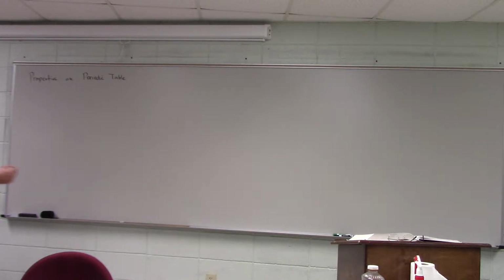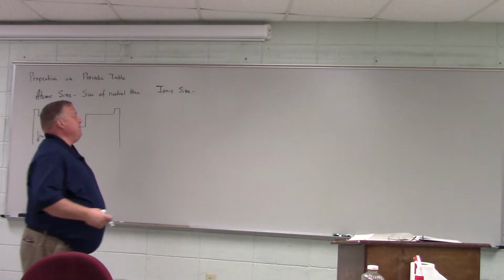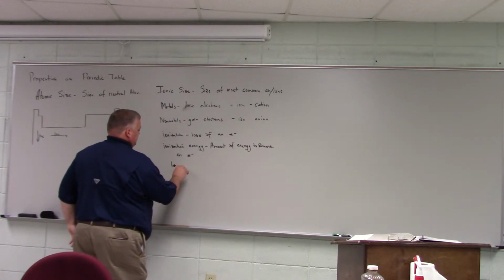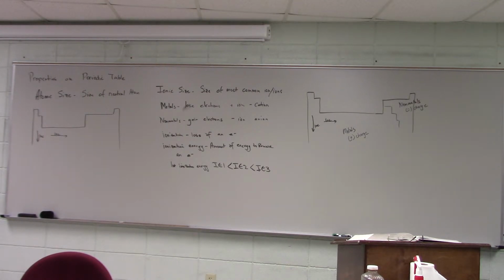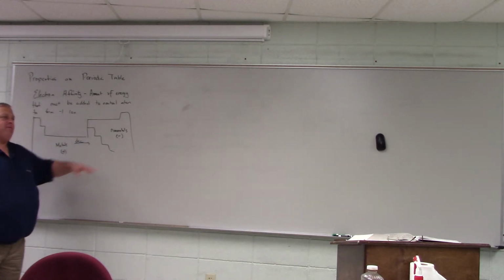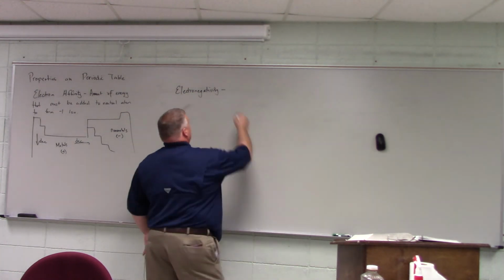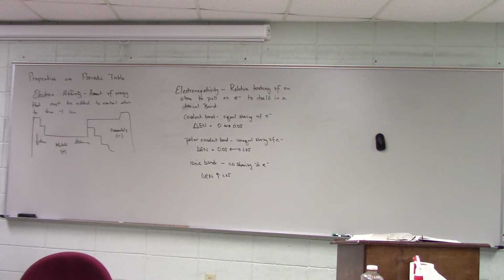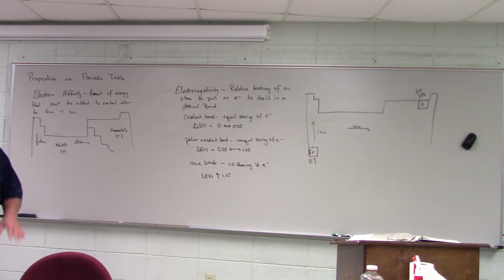Periodic Table properties